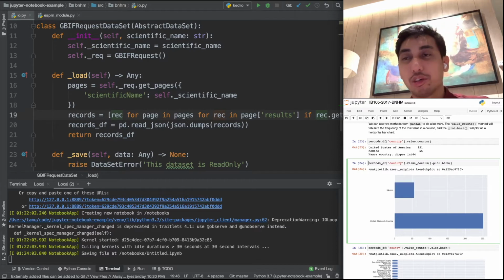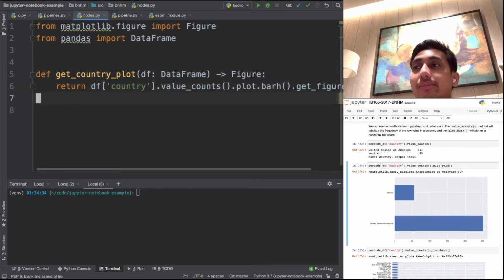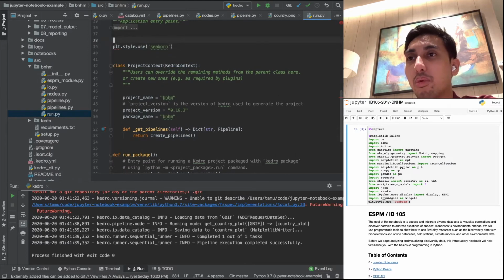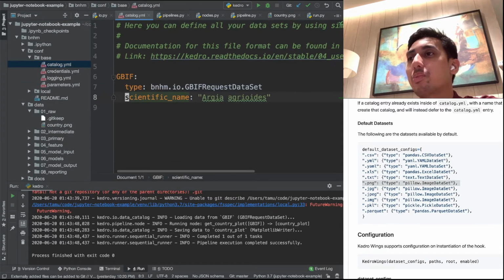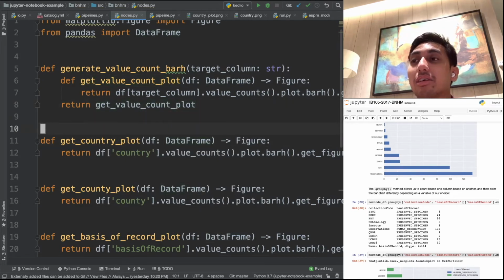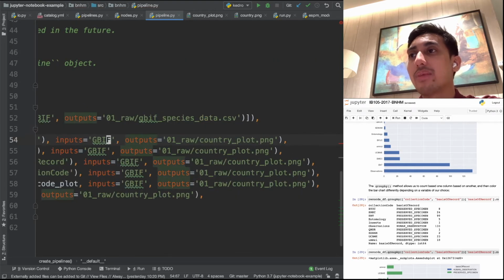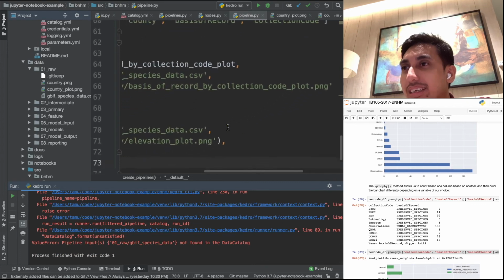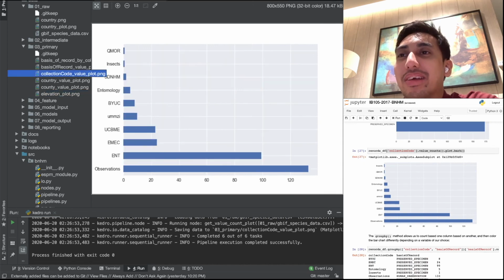Extracting Notebook Cell Functions as Pipeline Nodes - Jupyter to Kedro Ep. 2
In this mini-series we showcase how you can turn a Jupyter Notebook into a kedro pipeline.

Today's video focuses on turning small Jupyter Notebook functions into nodes to be fit into a pipeline